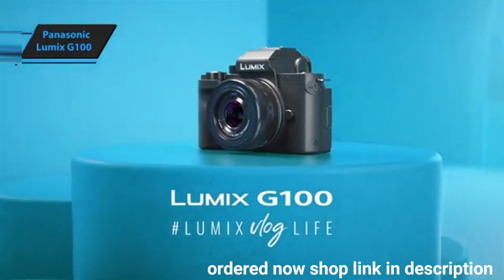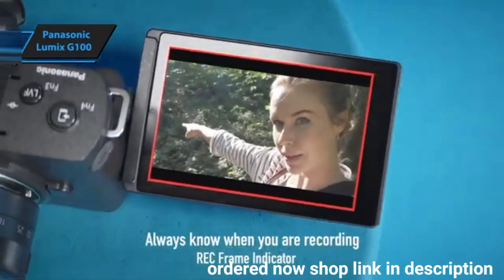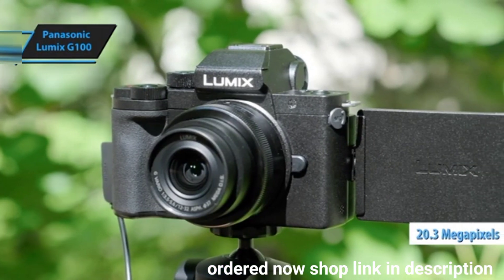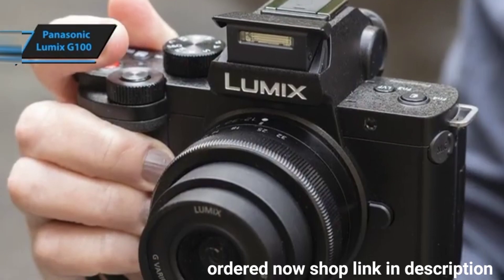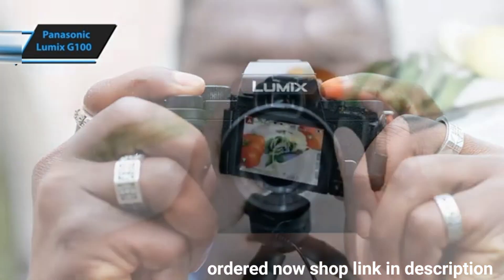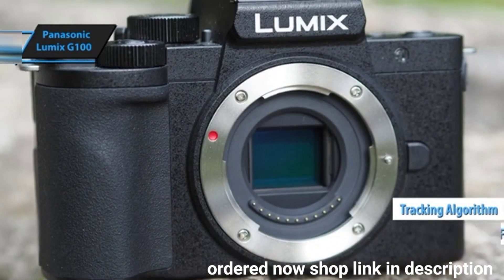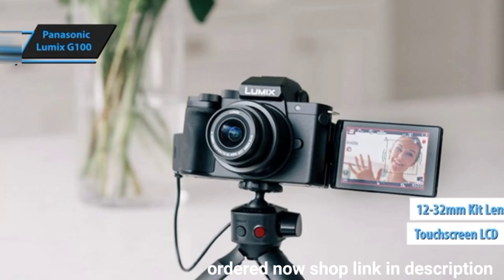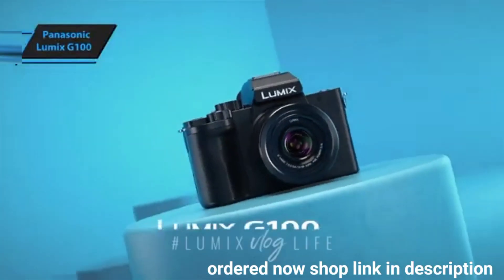Panasonic Lumix G100 - best mirrorless camera review | watch before buy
Panasonic Lumix G100

Releated quries
Panasonic Lumix G100
panasonic lumix
panasonic g100
panasonic cameras
lumix cameras
panasonic
best budget mirrorless camera
best camera for youtube
best budget mirrorless camera 2024
camera
best vlogging camera
best vlog camera
panasonic lumix g100 review
best camera for vlogging
best panasonic cameras 2025
best dslr for streaming in 2024
best streaming camera in 2024
best camera for streaming in 2024
best camera for online streaming
best video camera for streaming
vlogging camera
panasonic vlogging camera
panasonic camera setting
best panasonic cameras
panasonic cameras 2025
panasonic bridge camera
panasonic vlog camera
panasonic camera
best cheap mirrorless camera 2024
best budget mirrorless cameras 2024
budget mirrorless camera
budget mirrorless camera 2024
panasonic lumix g100
best mirrorless cameras of 2024
best camera for photography
best panasonic camera
mirrorless camera
mirrorless camera 2024
best mirrorless camera 2024
best mirrorless camera for beginners
mirrorless cameras 2024
best mirrorless cameras 2024
top mirrorless cameras 2024
best mirrorless cameras
best mirrorless camera
best mirrorless camera for video